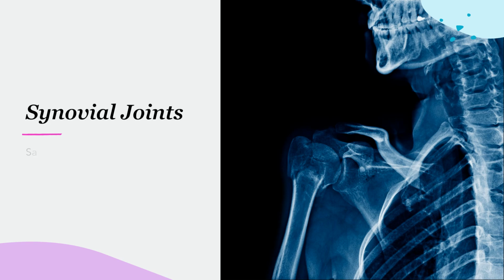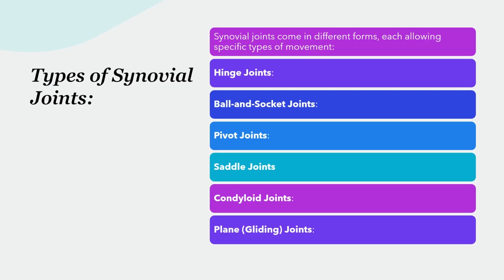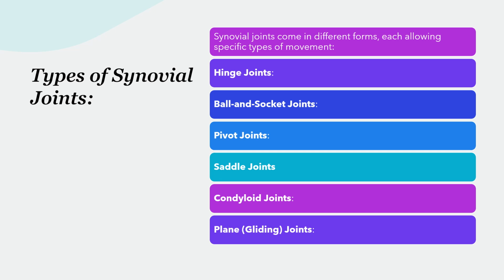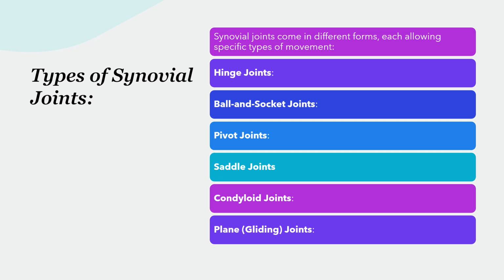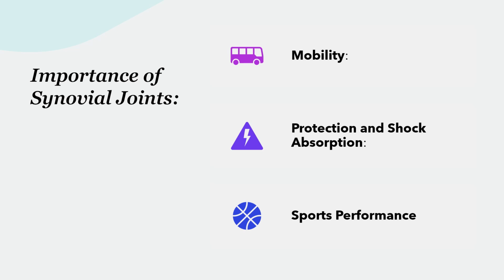🎥 Synovial Joints Overview 📚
Hi everyone! Today, we’re diving into the fascinating world of synovial joints – the most mobile type of joint in our bodies that keeps us moving every day!

Synovial joints are what allow us to run, jump, dance, and even give high-fives. They come in a variety of types – like ball-and-socket joints (think shoulders and hips), hinge joints (like your elbows and knees), and many more. We’ll explore how these joints work, what makes them so flexible, and the important role they play in maintaining our mobility.

If you want to learn more about human anatomy and how our amazing bodies function, make sure to like this video, subscribe, and hit the bell icon so you never miss an update! 🔔